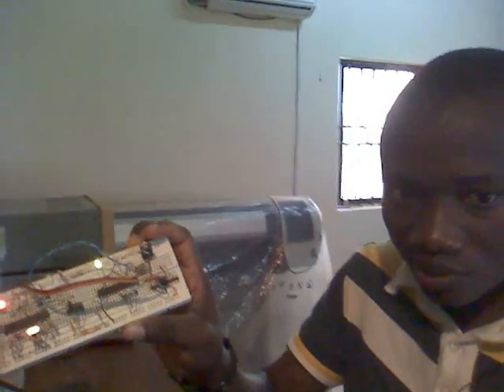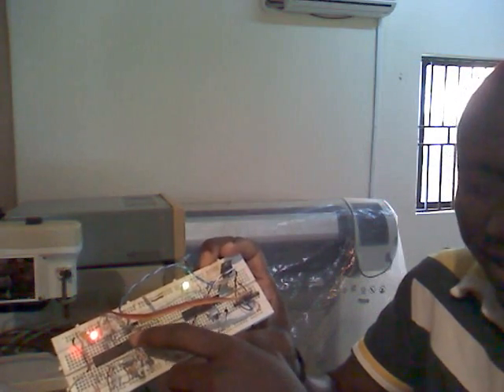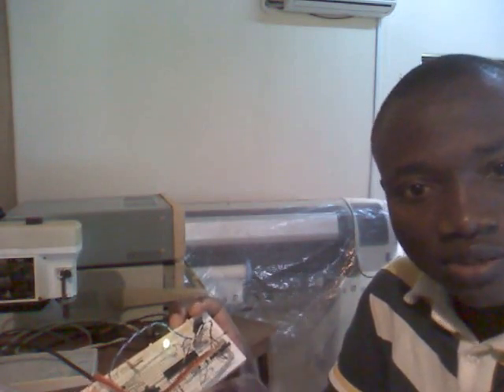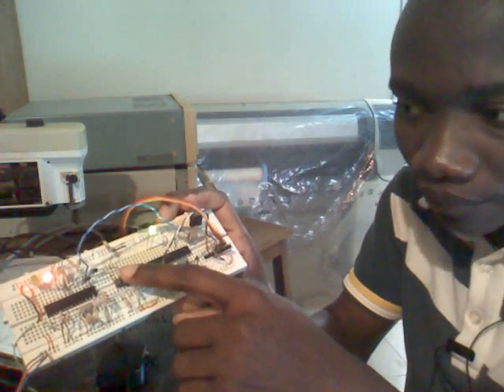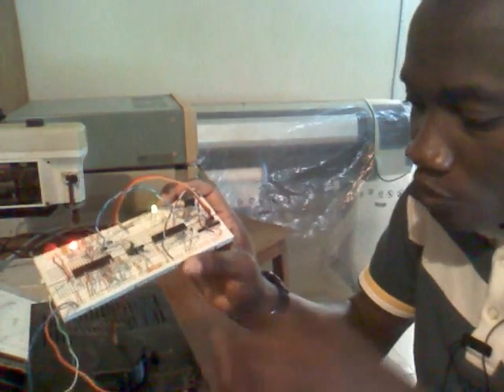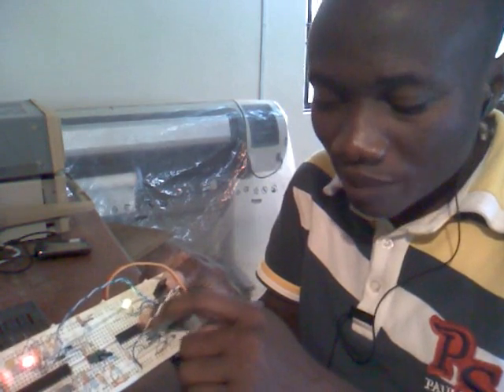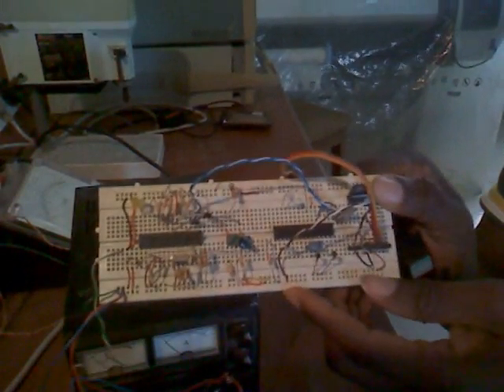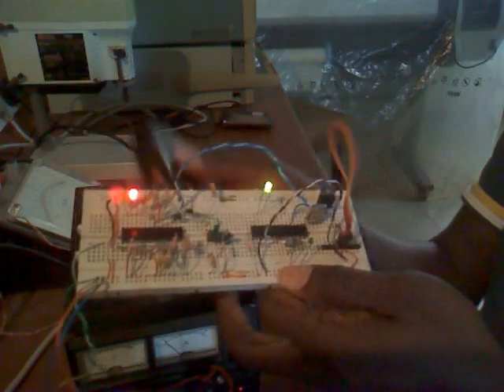Servo Motor Control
This short video demonstrates the control of a servo motor using a PIC microntroller. This system consists of two microcontrollers, one serves as the main controller that transmits data to the other PIC microconyroller via RS232( a communication means between PIC's that uses the USART-universal synchronous asynchronous receive transmit).
The purpose of this system is to demonstrate how to use servo motors as actuators in robot applications.
The source code and circuit diagram still needs some fine-tuning, and would be posted later